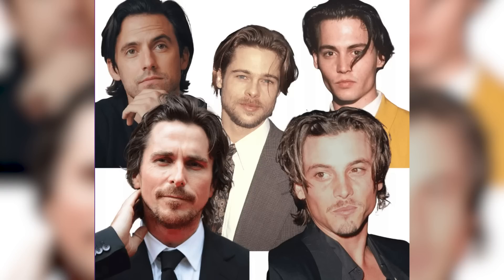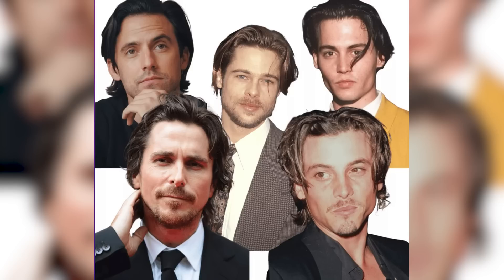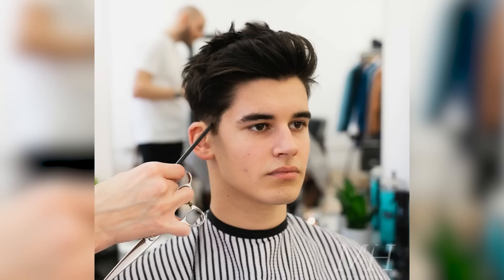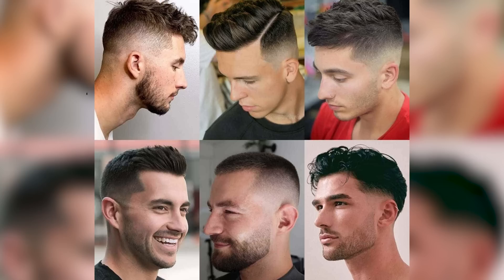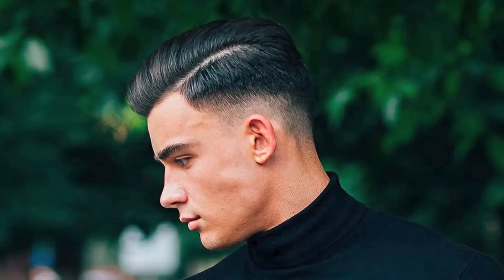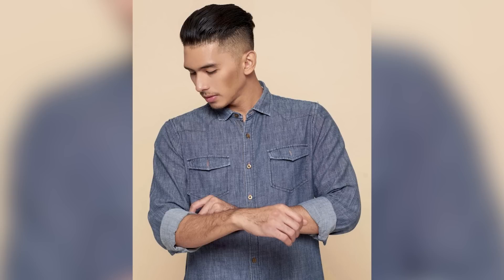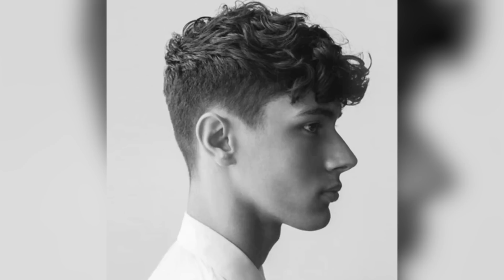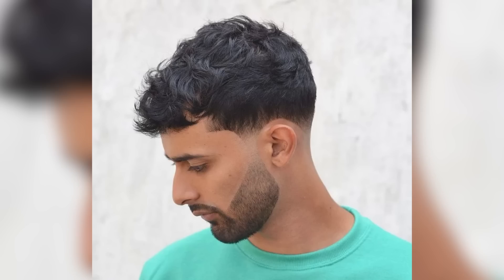The Sexiest Hairstyles For Men 2023 (Women LOVE These)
AMAZON STOREFRONT